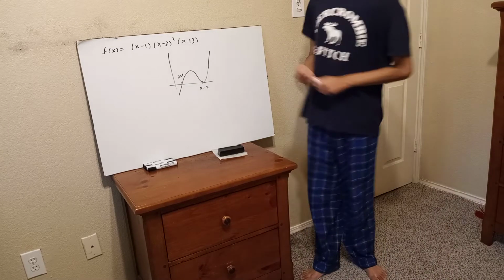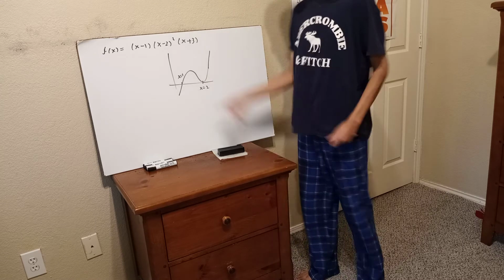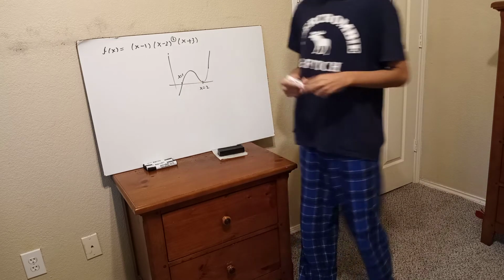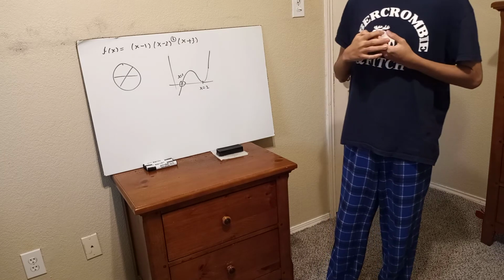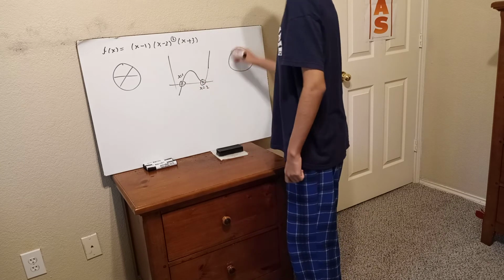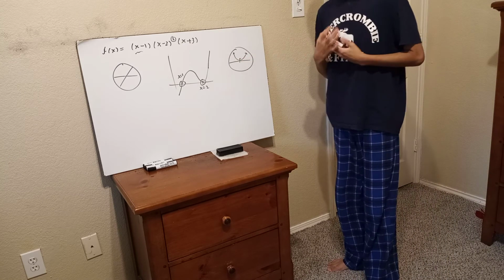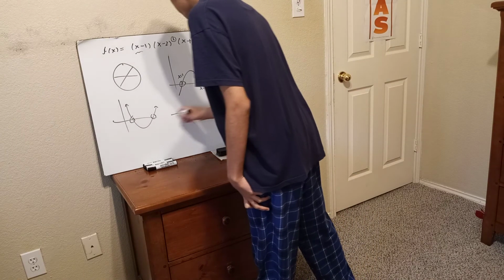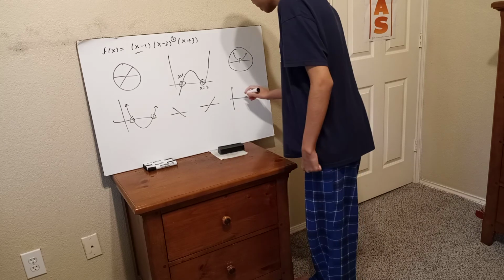What's up with double roots?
challenge: try and come up with a more rigorous proof for the concepts in this video using calculus.